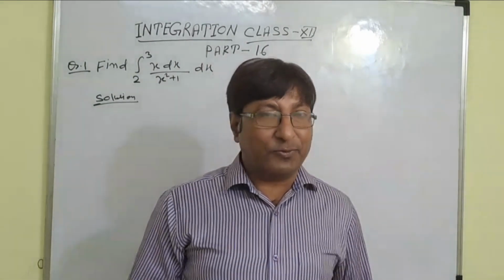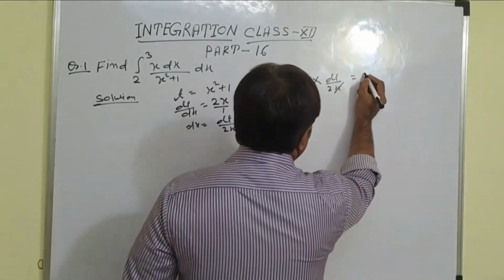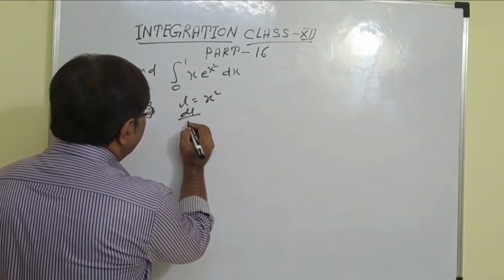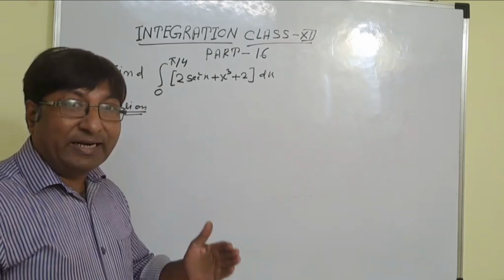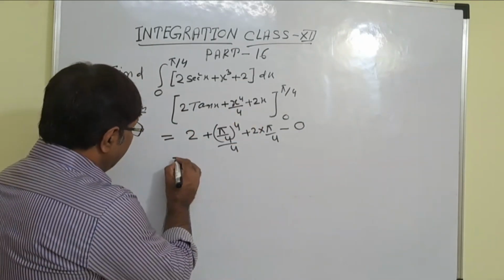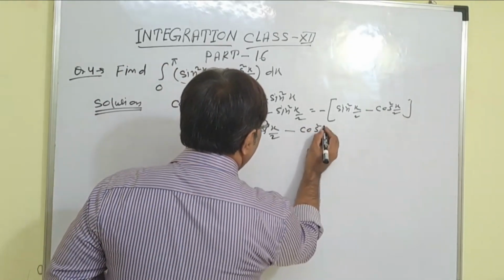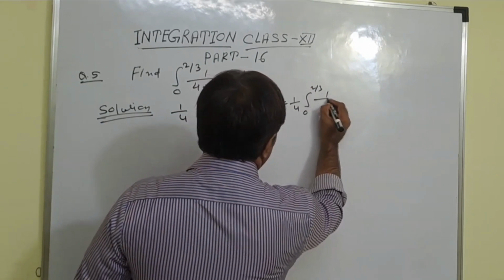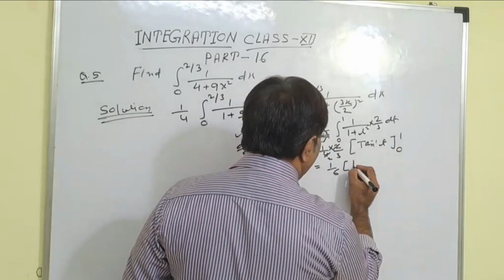Integration Class 12 Maths | Part-16